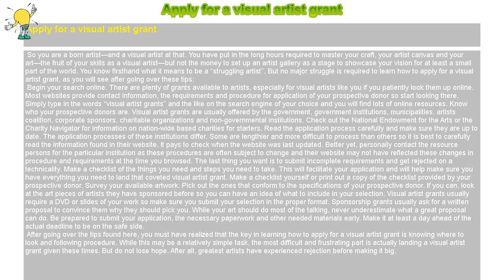How to : Apply for a visual artist grant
Apply for a visual artist grant

 So you are a born artist—and a visual artist at that. You have put in the long hours required to master your craft, your artist canvas and your art—the fruit of your skills as a visual artist—but not the money to set up an artist gallery as a stage to showcase your vision for at least a small part of the world. You know firsthand what it means to be a “struggling artist”. But no major struggle is required to learn how to apply for a visual artist grant, as you will see after going over these tips:

Begin your search online. There are plenty of grants available to artists, especially for visual artists like you if you patiently look them up online. Simply type in the words “visual artist grants” and the like on the search engine of your choice and you will find lots of online resources. Know who your prospective donors are. Visual artist grants are usually offered by the government, government institutions, municipalities, artists coalition, corporate sponsors, charitable organizations and non-governmental institutions. Check out the National Endowment for the Arts or the Charity Navigator for information on nation-wide based charities for starters. Read the application process carefully and make sure they are up to date. The application processes of these institutions differ. Some are lengthier and more difficult to process than others so it is best to carefully read the information found in their website. It pays to check when the website was last updated. Better yet, personally contact the resource persons for the particular institution as these procedures are often subject to change and their website may not have reflected these changes in procedure and requirements at the time you browsed. The last thing you want is to submit incomplete requirements and get rejected on a technicality. Make a checklist of the things you need and steps you need to take. This will facilitate your application and will help make sure you have everything you need to land that coveted visual artist grant. Make a checklist yourself or print out a copy of the checklist provided by your prospective donor. Survey your available artwork. Pick out the ones that conform to the specifications of your prospective donor. If you can, look at the art pieces of artists they have sponsored before so you can have an idea of what to include in your selection. Visual artist grants usually require a DVD or slides of your work so make sure you submit your selection in the proper format. Sponsorship grants usually ask for a written proposal to convince them why they should pick you. While your art should do most of the talking, never underestimate what a great proposal can do. Be prepared to submit your application, the necessary paperwork and other needed materials early. Make it at least a day ahead of the actual deadline to be on the safe side.

 After going over the tips found here, you must have realized that the key in learning how to apply for a visual artist grant is knowing where to look and following procedure. While this may be a relatively simple task, the most difficult and frustrating part is actually landing a visual artist grant given these times. But do not lose hope. After all, greatest artists have experienced rejection before making it big.